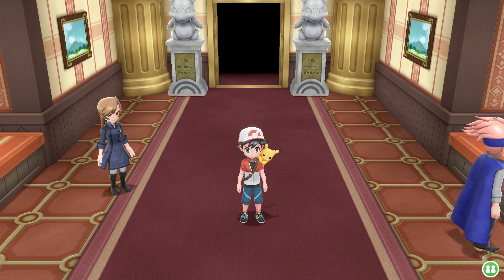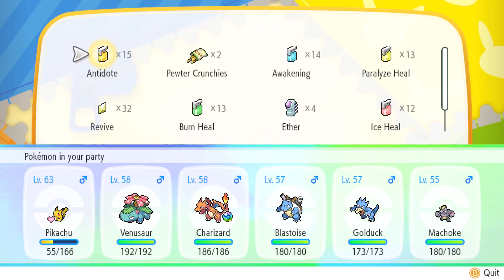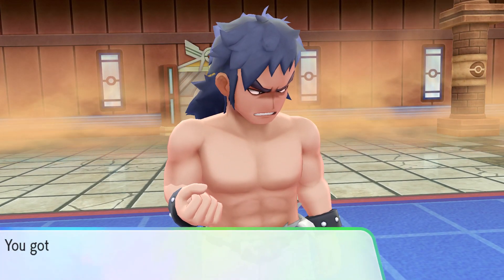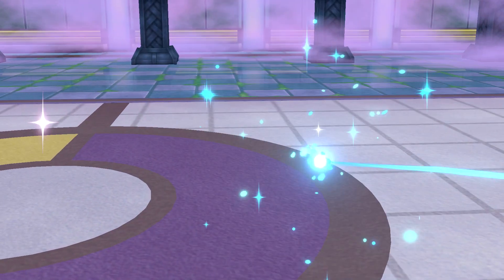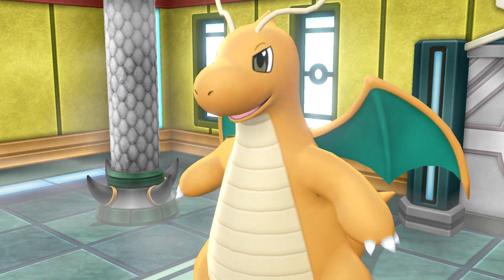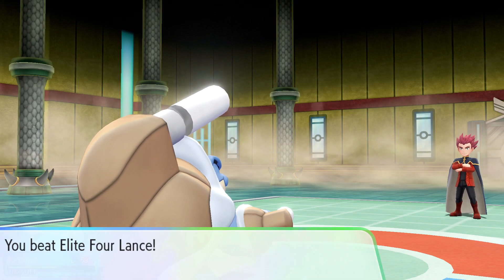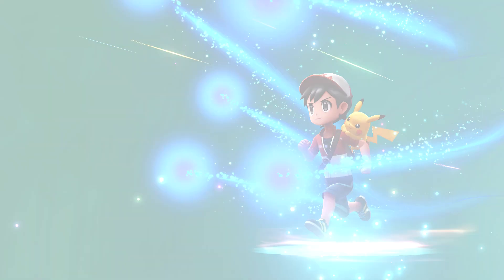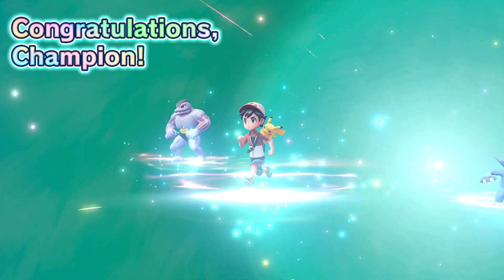Pokemon: Let's Go, Pikachu! & Let's Go, Eevee! | Part 14 FINALE - Pokemon League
Welcome back everybody to my Part 14 Finale on my Let's Play/Walkthrough on Pokemon: Let's Go, Pikachu! and Let's Go, Eevee! for the Nintendo Switch!

Today's Episode, we just took on Elite Four and Trace to become a Champion to finish the game